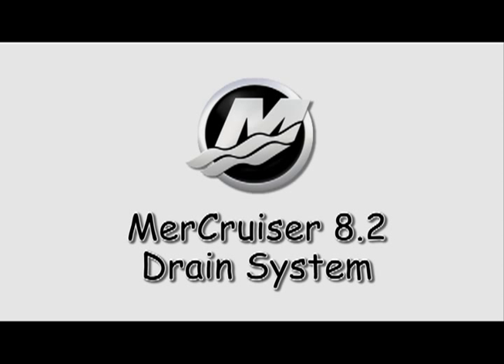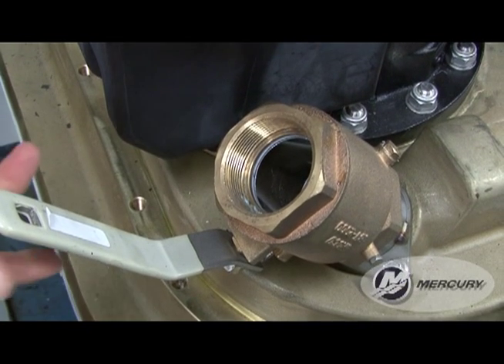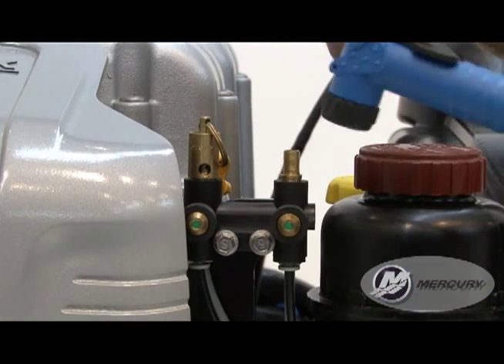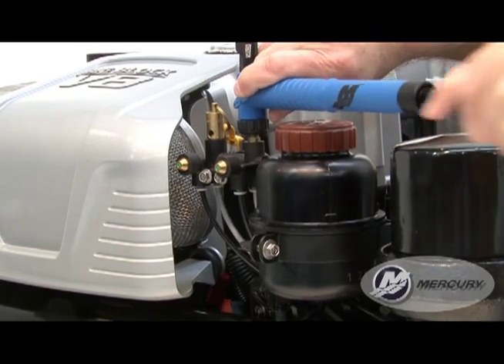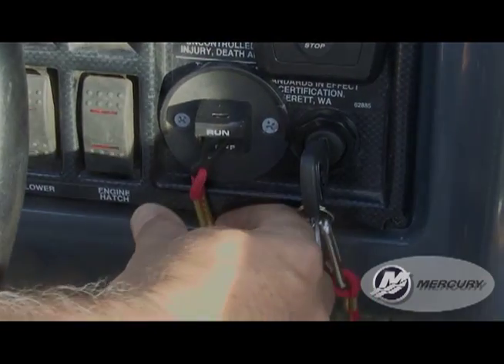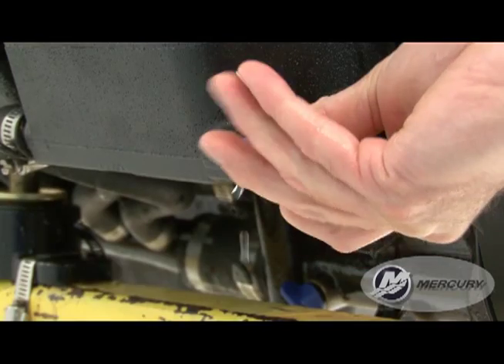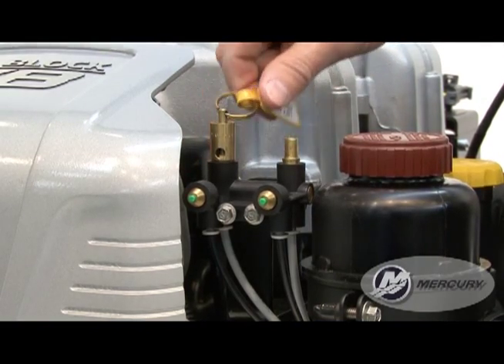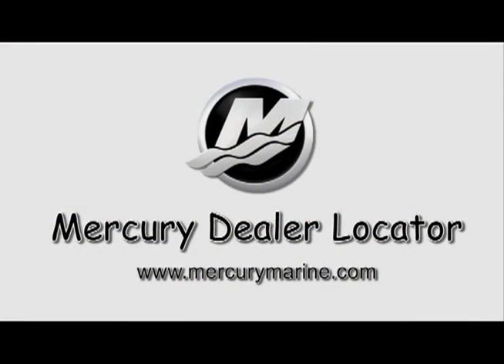How to Drain Seawater from Your Mercury MerCruiser 8.2L Engine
Learn how to drain your MerCruiser engine to protect against corrosion and keep it in tip-top shape.